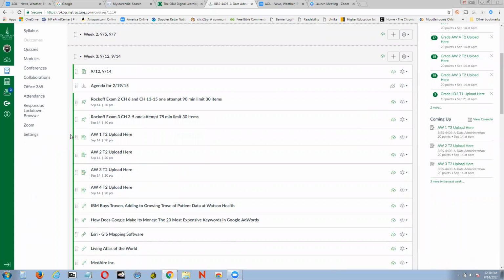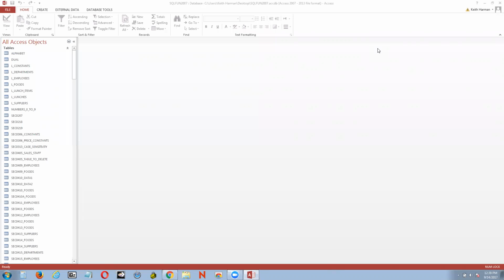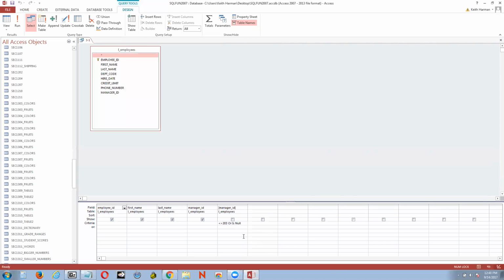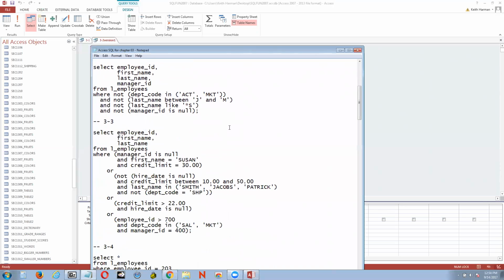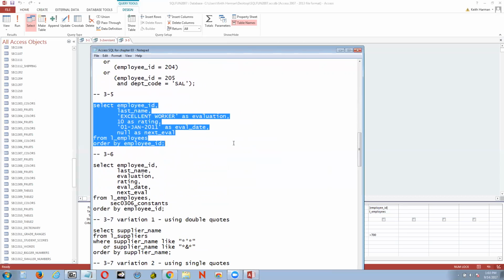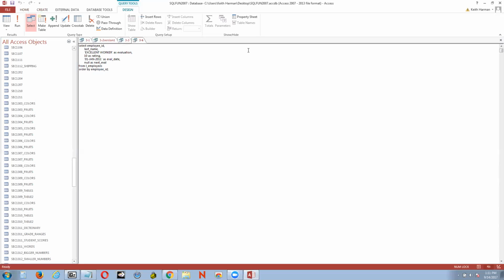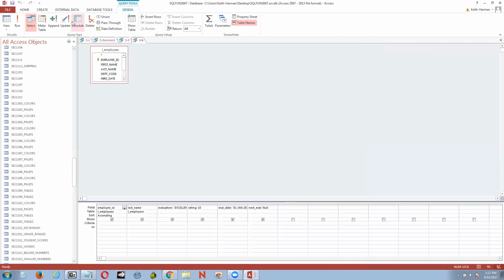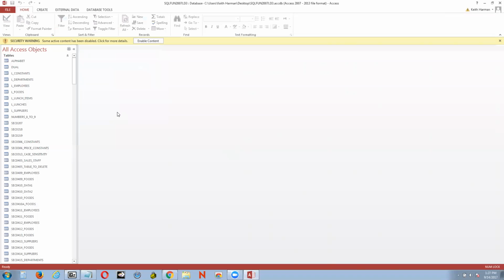BISS 44033 Live Class Session Sep 14 2017